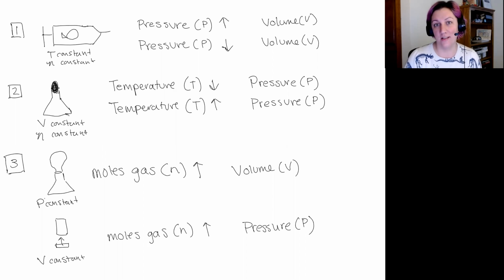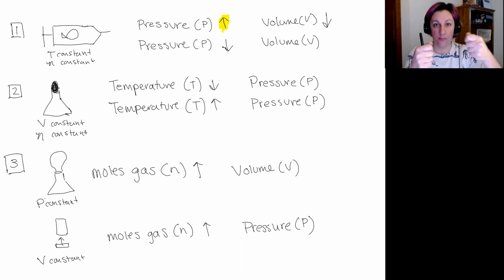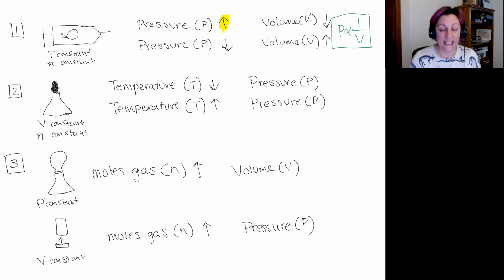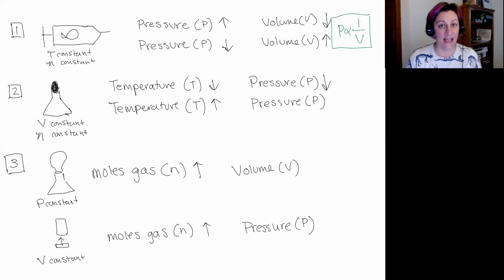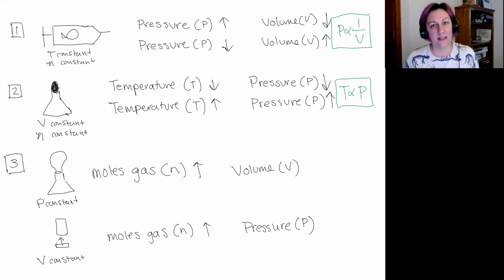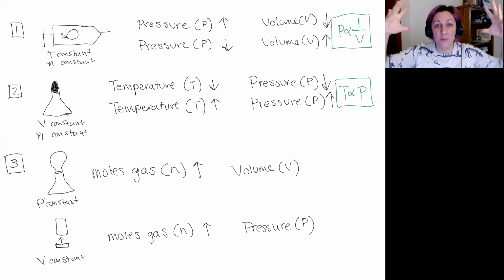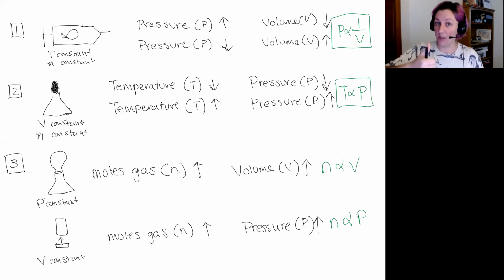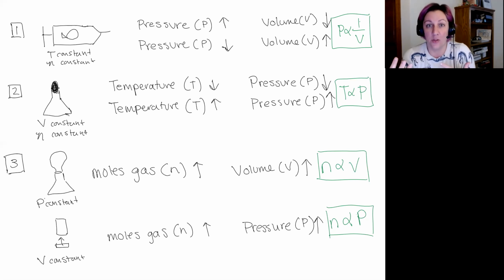Chem 161 Lecture 9.B Gas Law Demo Discussion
This video discusses the gas law demonstrations